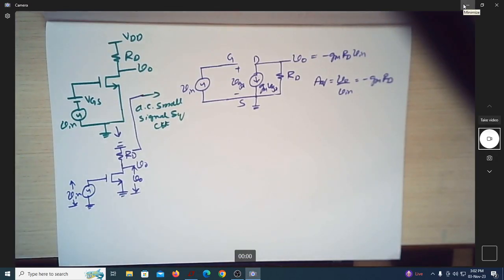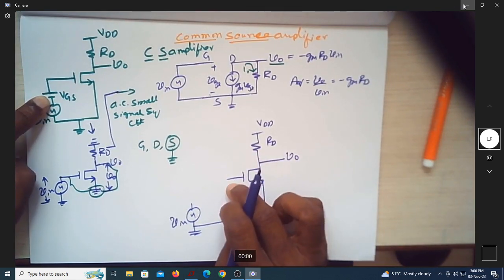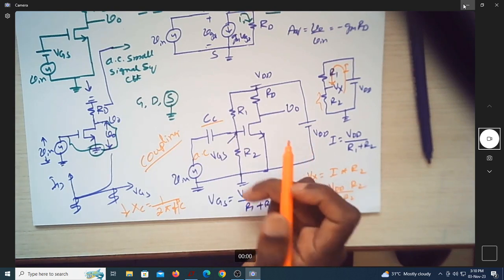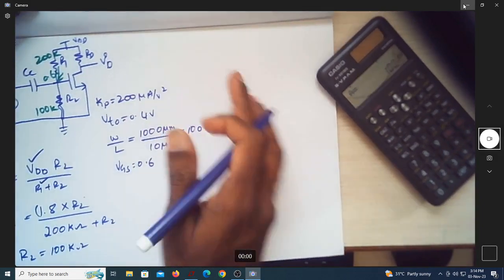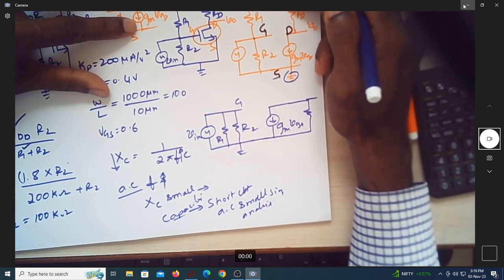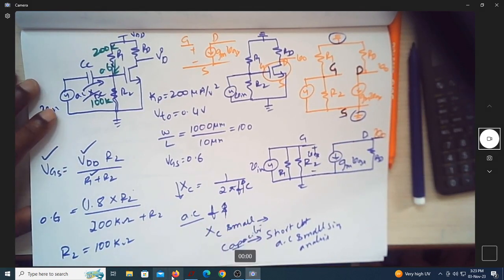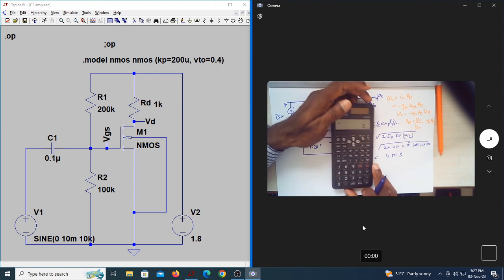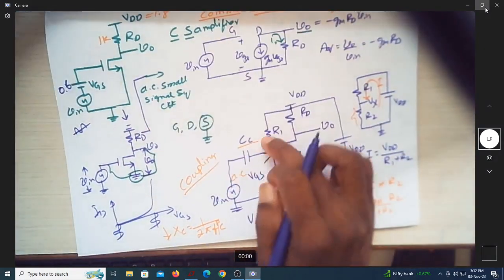CS amplifier Potential divider baising